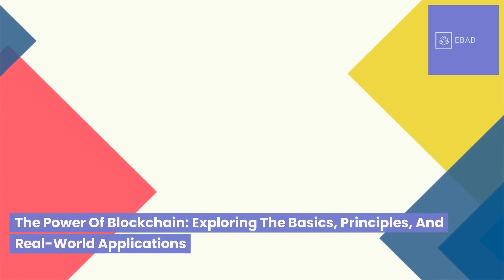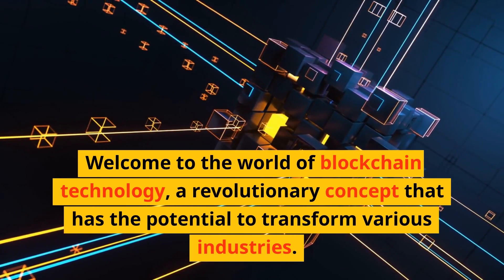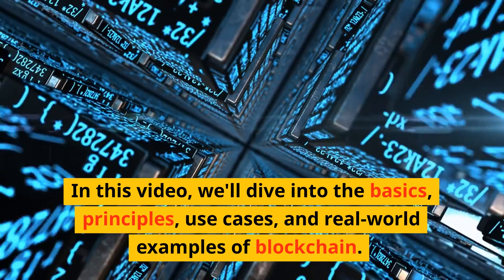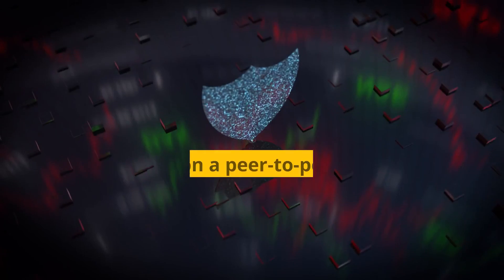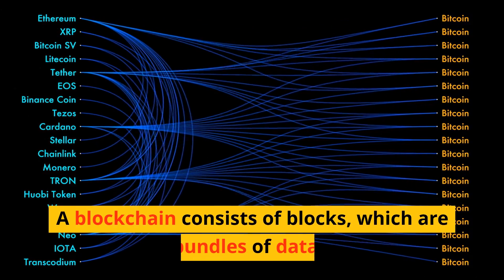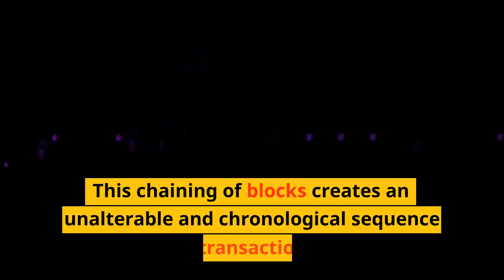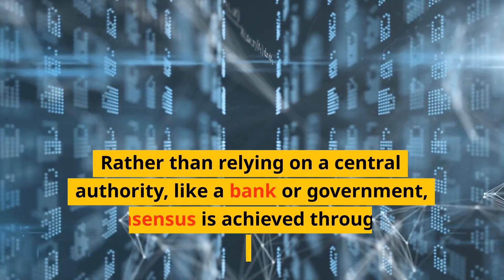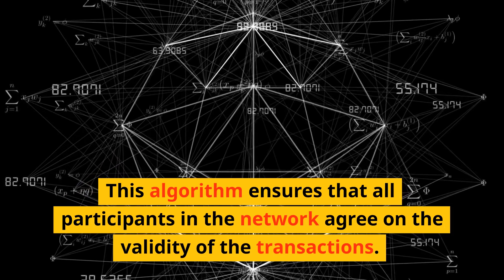The Power of Blockchain: Exploring the Basics, Principles, and Real-World Applications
Discover the transformative potential of blockchain technology in our latest video, "The Power of Blockchain: Exploring the Basics, Principles, and Real-World Applications." In this 10-minute video, we take you on a journey through the fundamental concepts of blockchain, including its decentralized nature, consensus algorithms, and transparent nature.

Learn about the key principles that make blockchain a secure and immutable system, and delve into captivating real-world examples across industries such as cryptocurrencies, supply chain management, decentralized finance (DeFi), healthcare, and more.

Join us as we unravel the immense possibilities that blockchain offers and how it is revolutionizing the way we transact, share data, and build trust in the digital age. Don't miss out on this eye-opening exploration of blockchain technology's potential. Watch now and unlock the power of blockchain!

Explained By A Dev is dedicated to demystifying the world of system development and technology trends for non-technical individuals like managers and professionals. In each video, our seasoned system developer breaks down complex concepts and explains them in a way that is easy to understand, ensuring that you stay informed and up-to-date with the latest tech advancements. Whether you're looking to enhance your tech literacy, gain practical insights, or bridge the gap between technical and non-technical teams, our channel has got you covered.